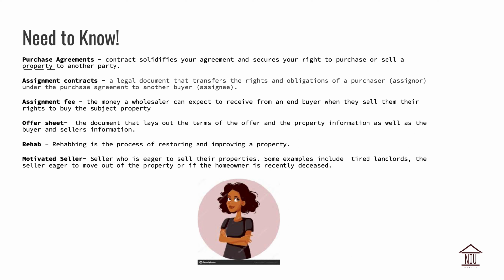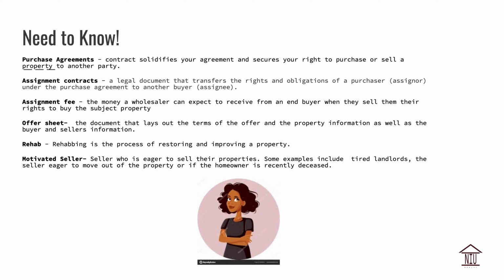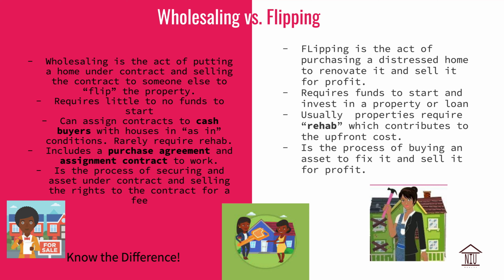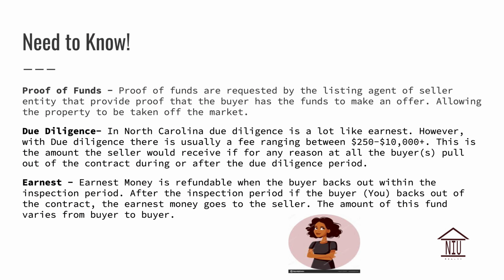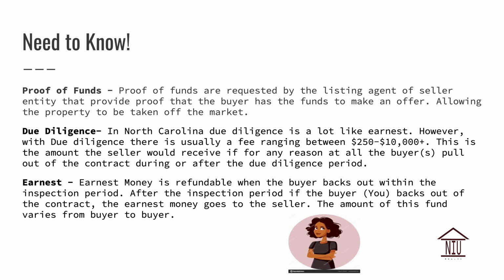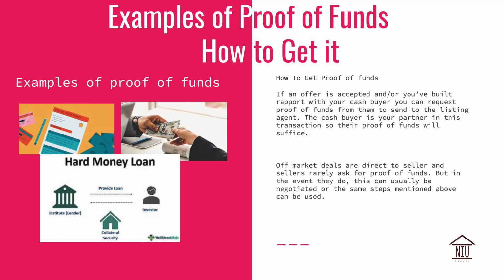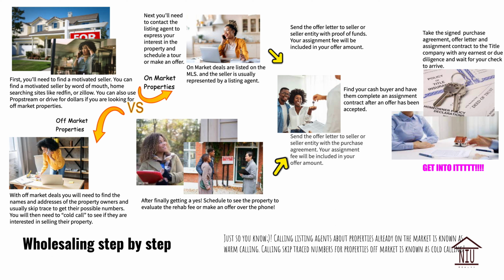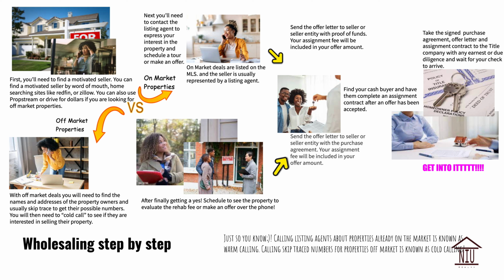Wholesaling with NIU From Start to Finish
This video will review wholesaling basics and wholesaling terms.

Section 1: Wholesaling